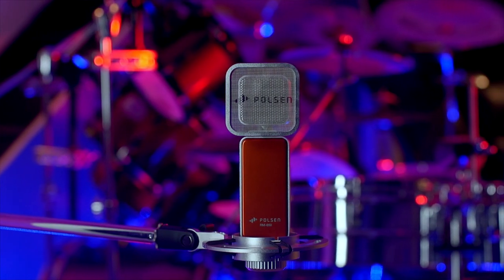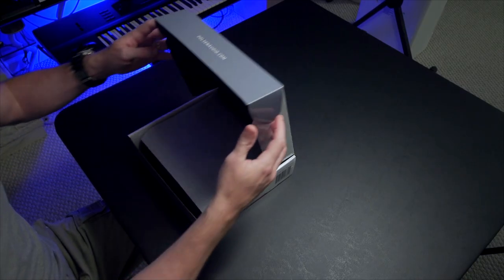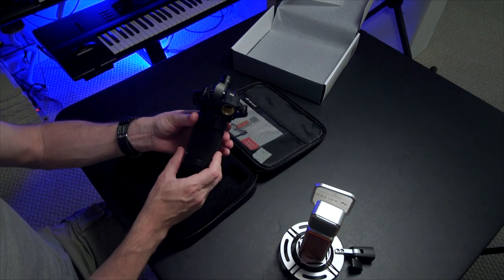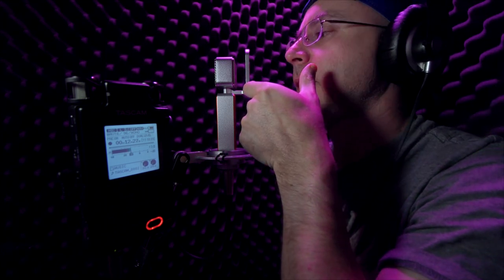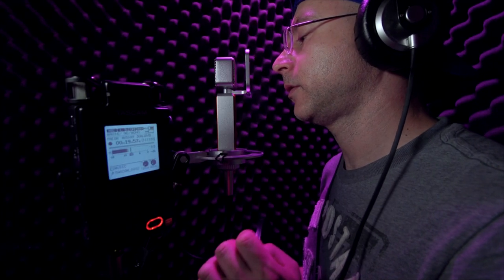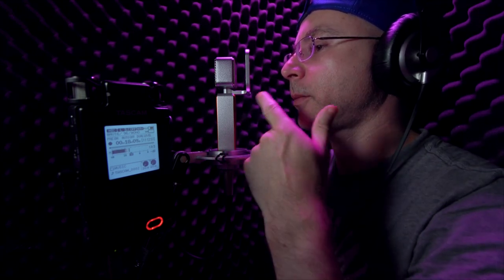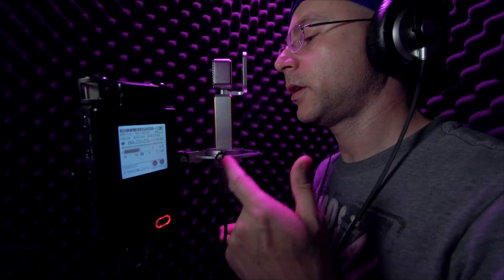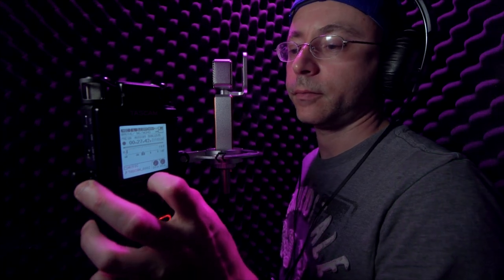Polsen RM 650 Condenser XLR Microphone Review With Sound Booth Audio Test!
Full test of this mic in a ambient controlled Sound Booth.
BH Photo link to buy

The orange RM-650 Large Diaphragm Condenser Microphone from Polsen is a go-to choice for broadcast and podcast projects, as well as voiceovers. The stylish and eye-catching microphone features a large and highly sensitive one-inch gold-plated diaphragm that captures vocals and instruments with detailed accuracy. The high SPL capacity, low noise, and wide dynamic range meet the demands for a clear and natural sound for both professional and project studios applications.

If you're working in an acoustically untreated room or performing on-stage, the RM-650's cardioid polar pattern picks up sound directly in front of the microphone while it rejects off-axis sound to help eliminate noise. To further ensure clean vocals, the RM-650 includes a shock mount to eliminate vibrations, a customized metal mesh pop screen to minimize disruptive vocal plosives, a reducer bushing to fit any mic stand, and a carrying case to protect the mic during transport and storage.